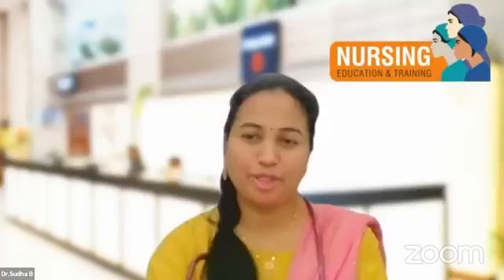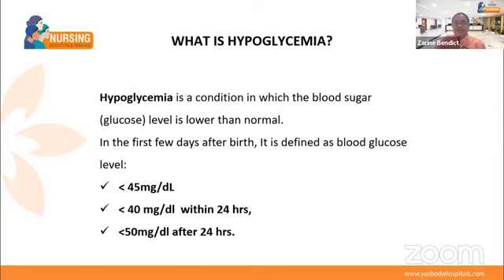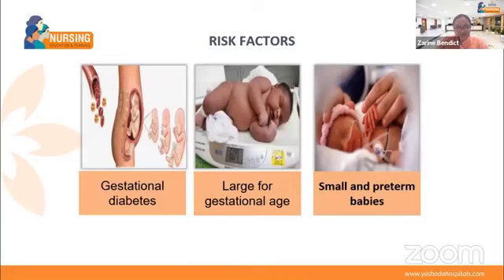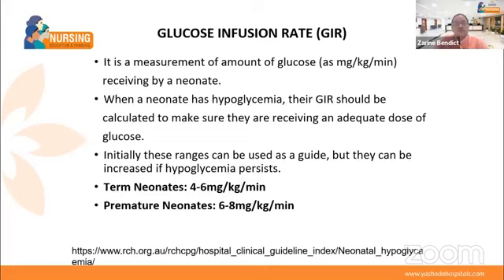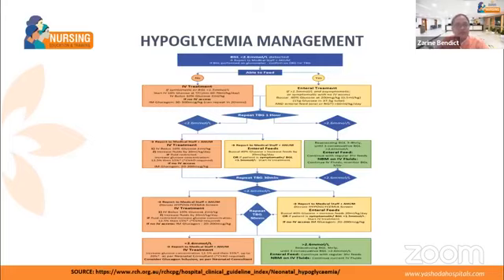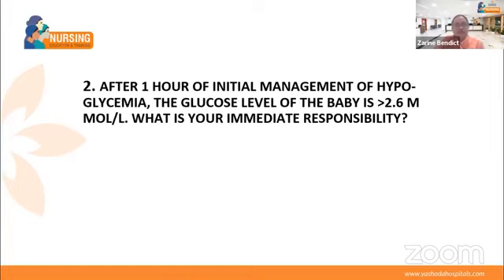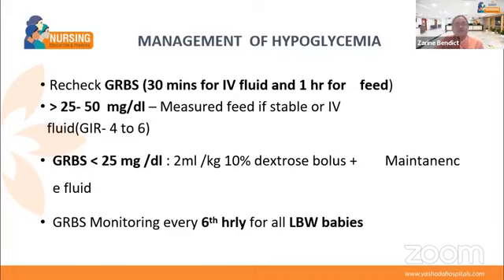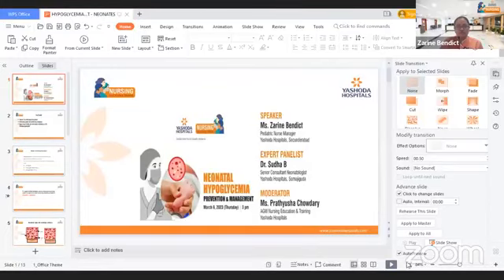Topic: NEONATAL HYPOGLYCEMIA PREVENTION & MANAGEMENT | Yashoda Hospitals Hyderabad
Topic: NEONATAL HYPOGLYCEMIA PREVENTION & MANAGEMENT